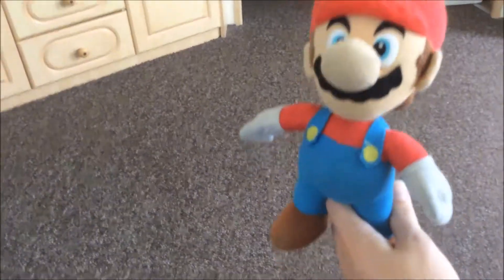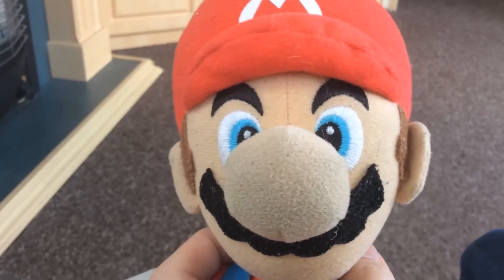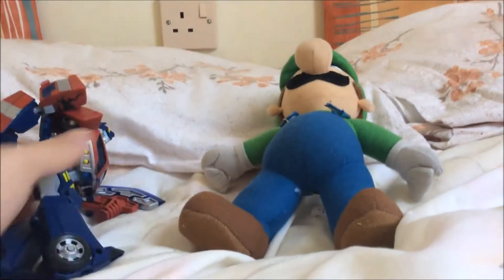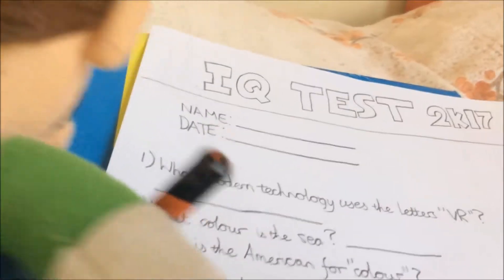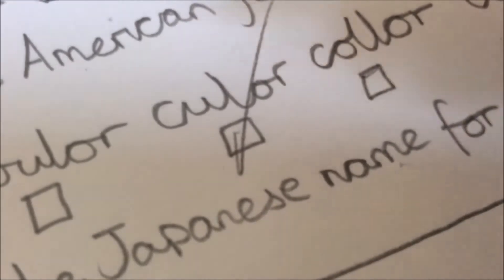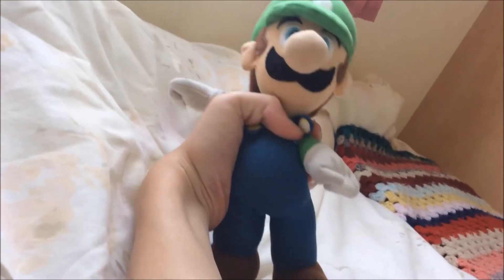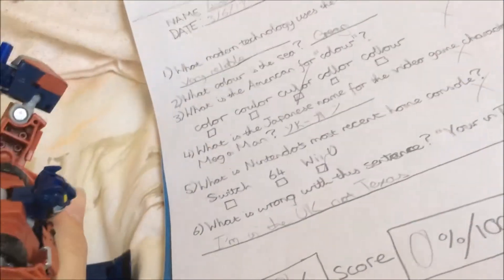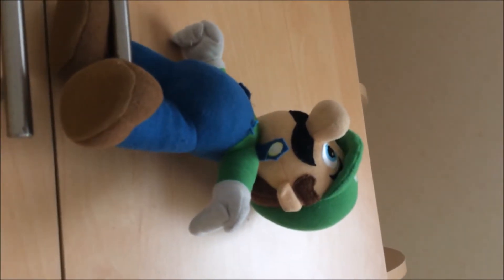Mario Toy shorts - S3E6 - Not That Feeling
Episode 28

Summary: Luigi has to do an intelligence test because he is dumb (XD). Luigi is Life.